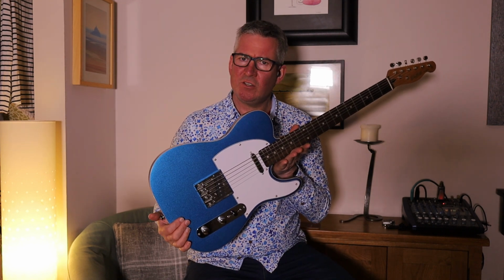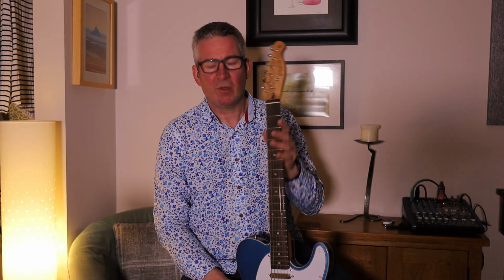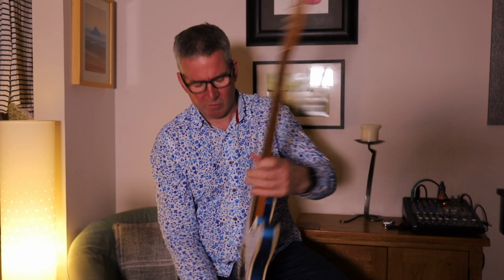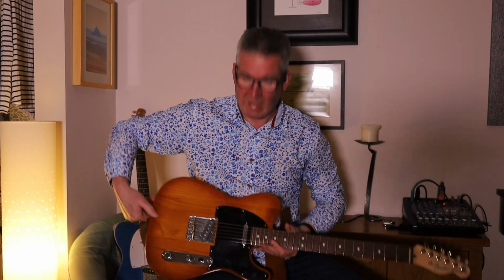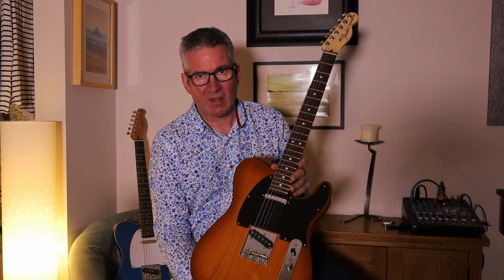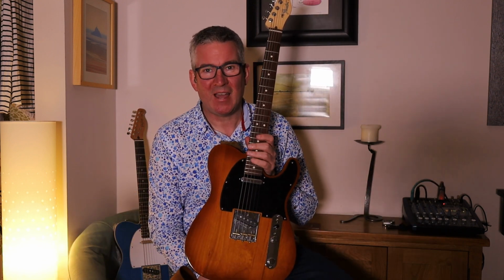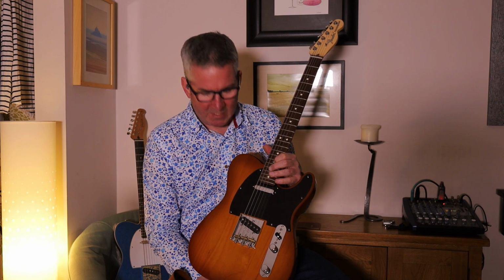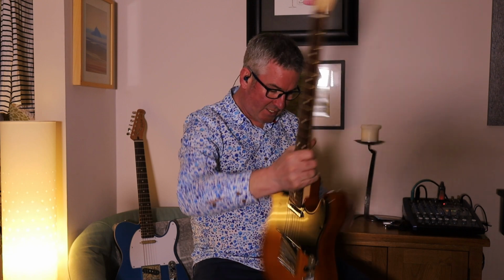Harley Benton compared with Fender American Performer Telecasters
I have and love a Harley Benton 62 DB Telecaster and a Fender American Performer Telecaster. I thought it would be interesting to compare them.